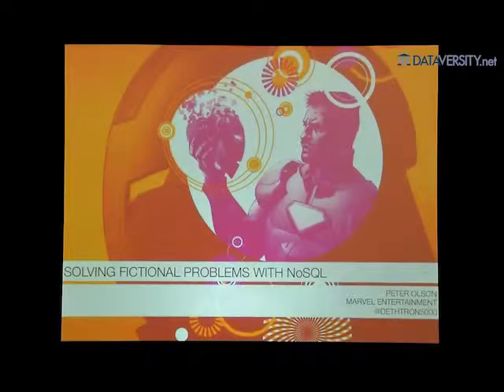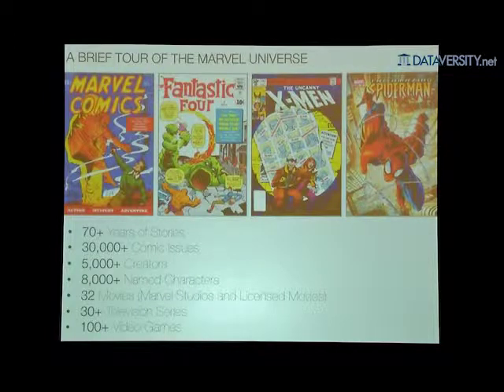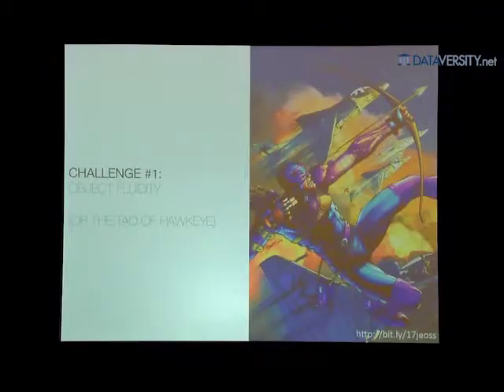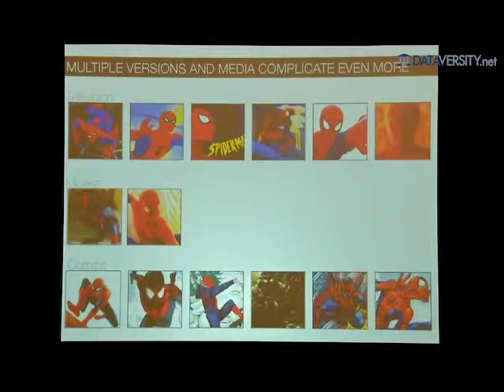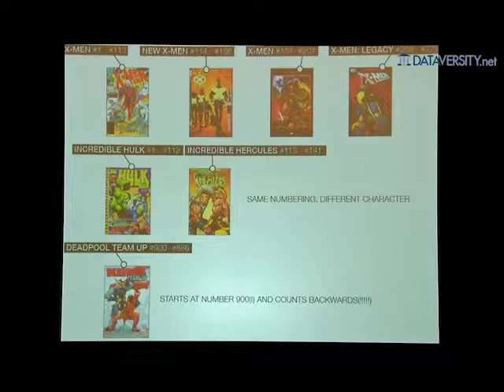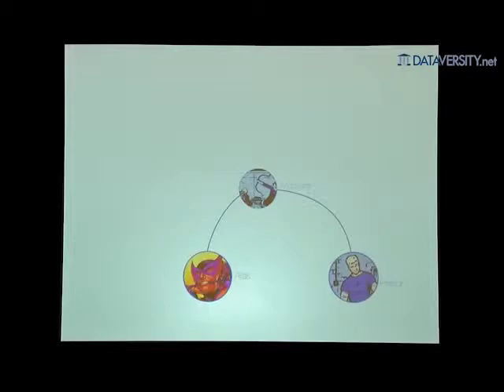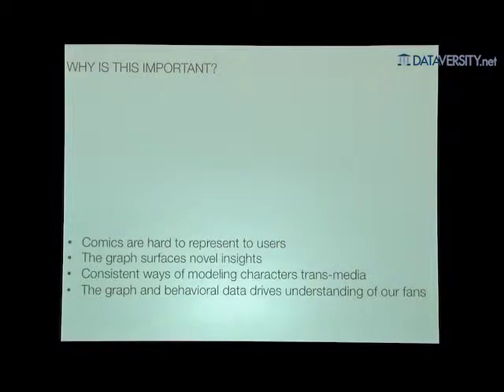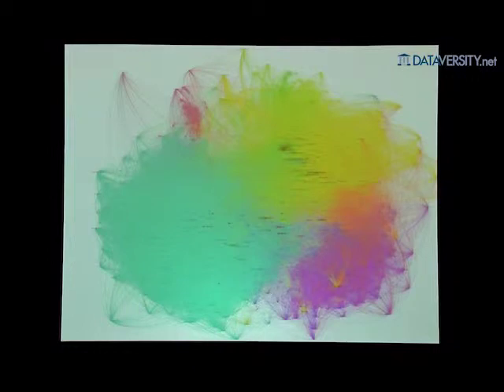Keynote Presentation: Solving Fictional Problems with NoSQL